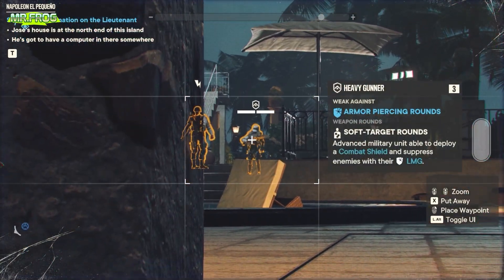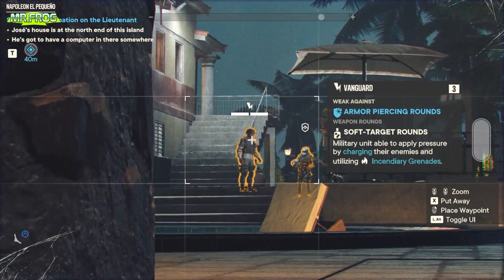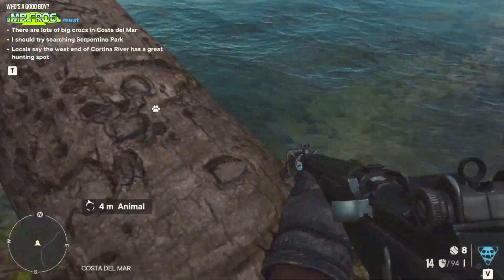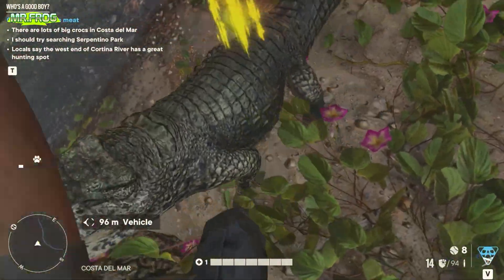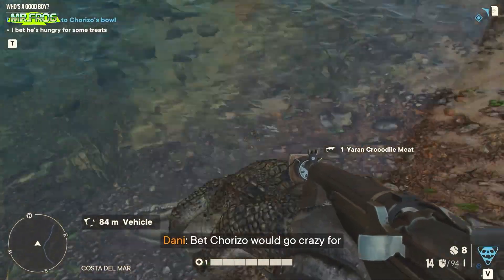Far Cry 6 | Game Summary Part 6 | Mr. Frog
Wazzup, Armies! Today, we will be doing game summary part  6 about my progress to the game called Far Cry 6. So sit back, relax and enjoy the video.

Napoleon Pequeno is a side quest within Far Cry 6, in which players have the responsibility of helping an artist from the local area named Juan Cortez to retrieve a precious painting from corrupt government forces to be used in his gallery. The painting at issue is known as "Napoleon el Pequeno" that translates to "Napoleon the Little" which is an unique artwork that is sought-after by art collectors from all over the world.